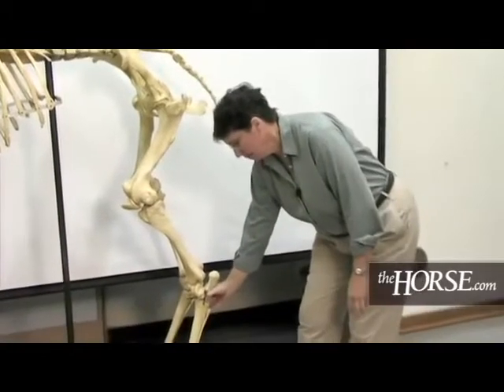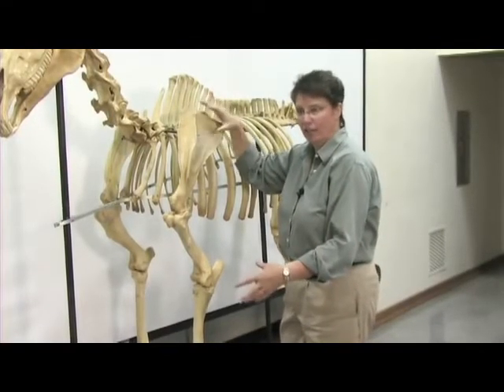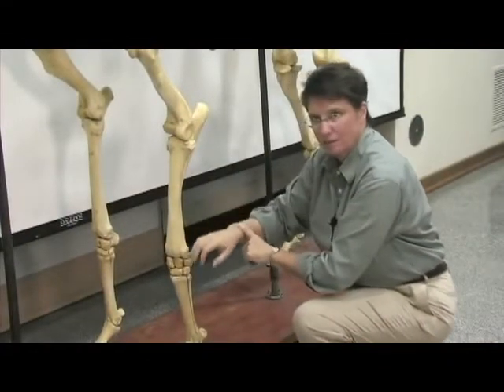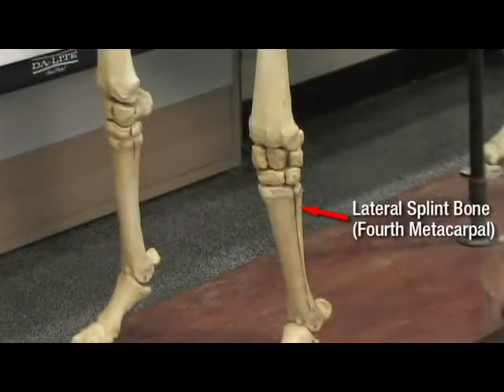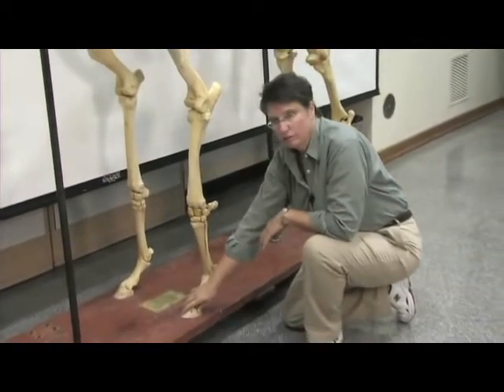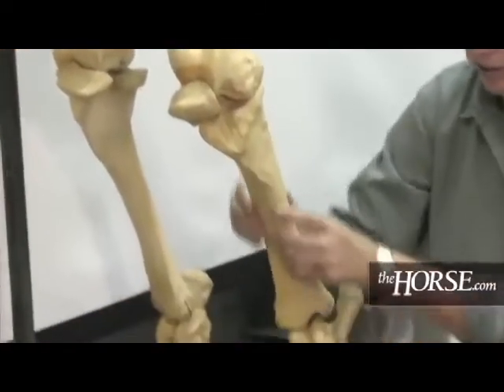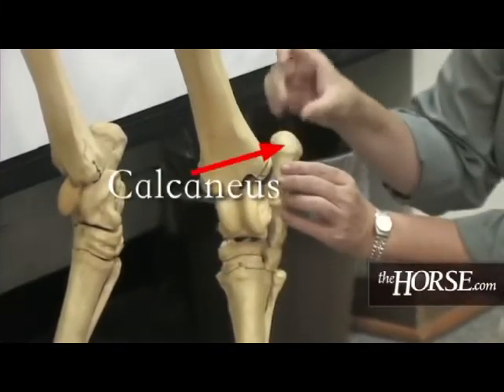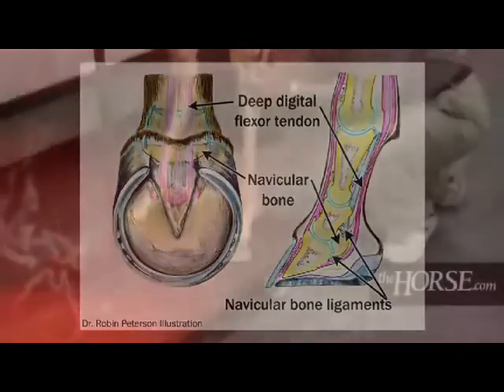The Horse's Skeleton Overview